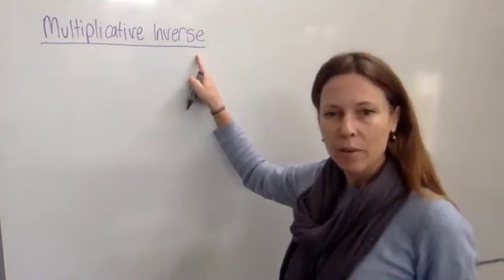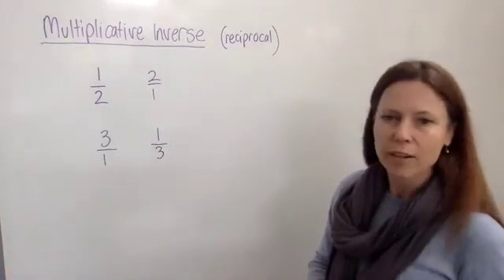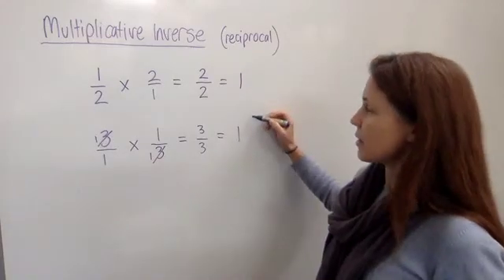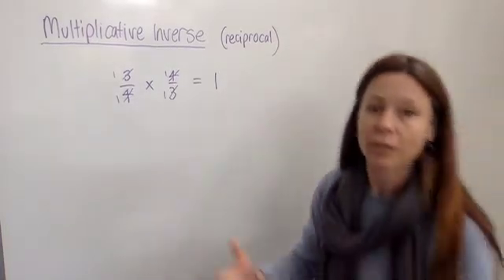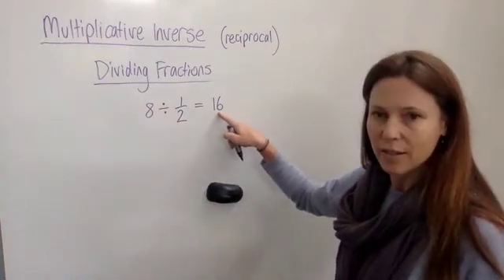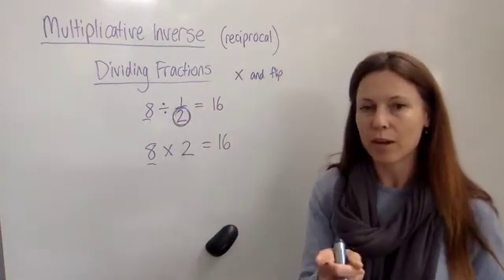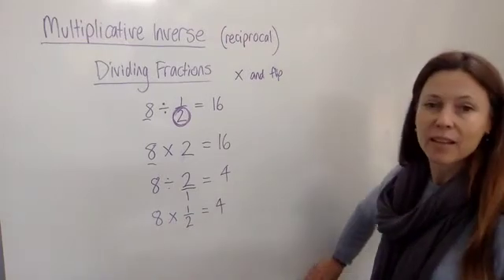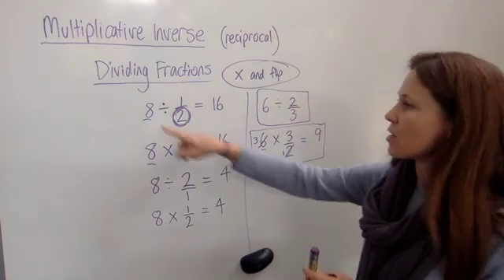Multiplicative Inverse (Reciprocals) and Dividing Fractions